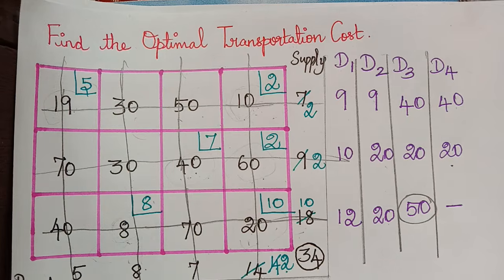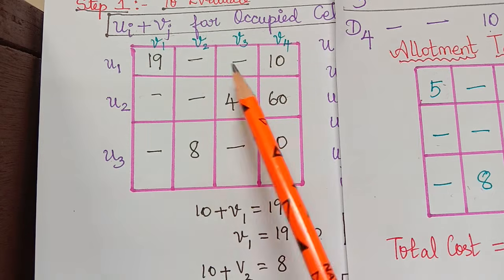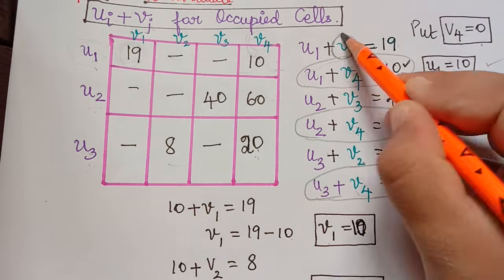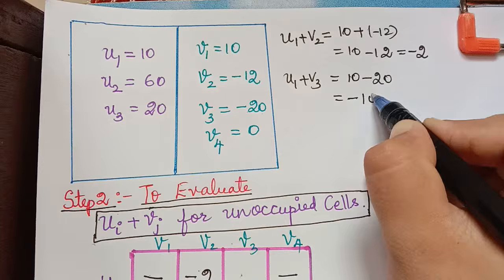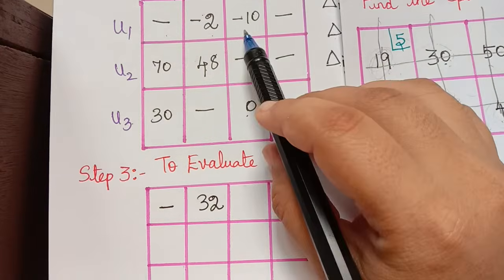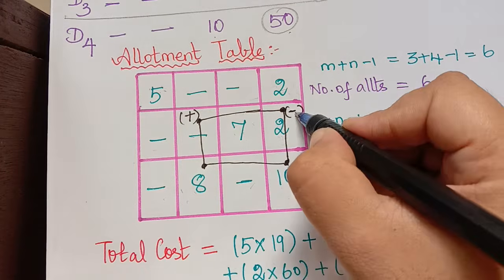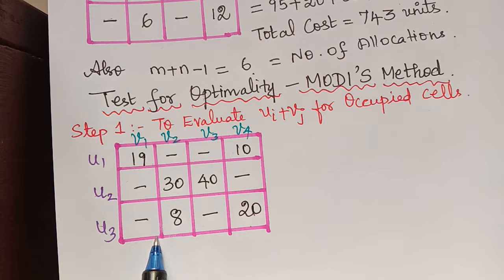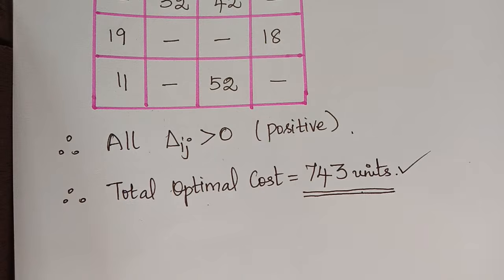Modi's method|| vogels approximation method||transportation Problem